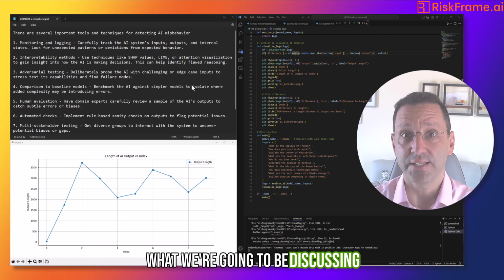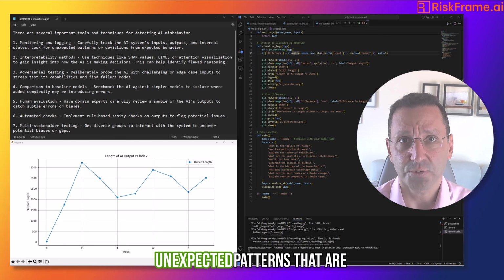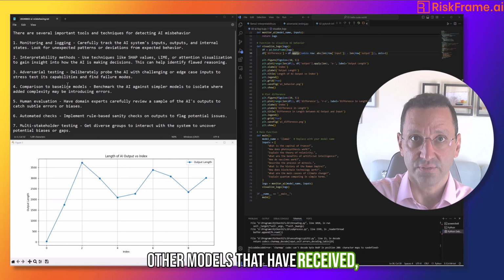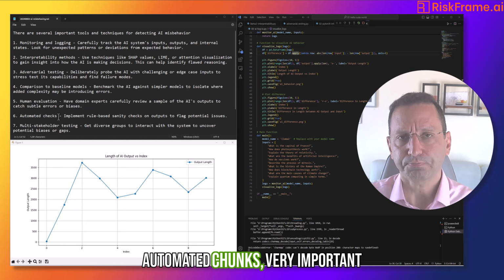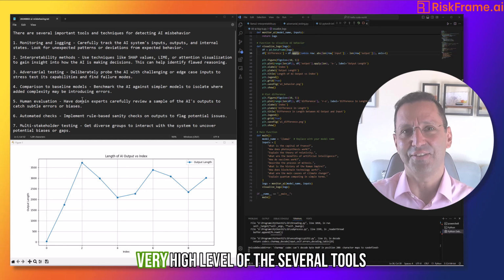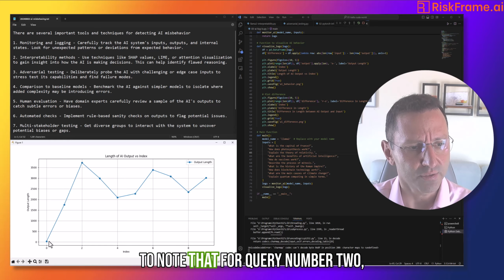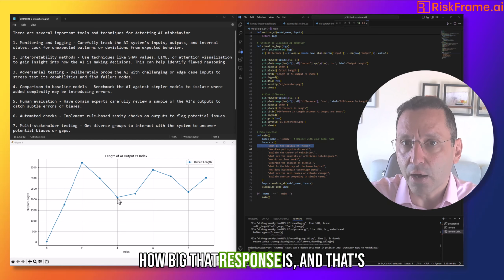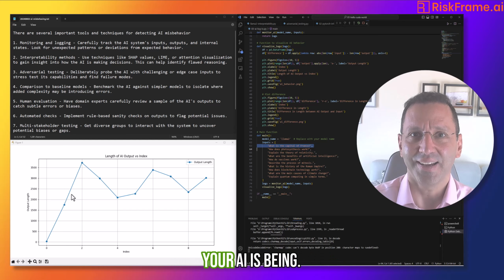AI Misbehaving Tools and Techniques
Join us on RiskFrameGenAI, where we dive into the essential tools and techniques to detect and mitigate AI misbehavior. Whether you're an executive, risk officer, or tech leader, our channel offers practical insights on monitoring, interpretability, adversarial testing, and more. Learn how to safeguard your AI systems, ensuring they operate within ethical and secure boundaries.